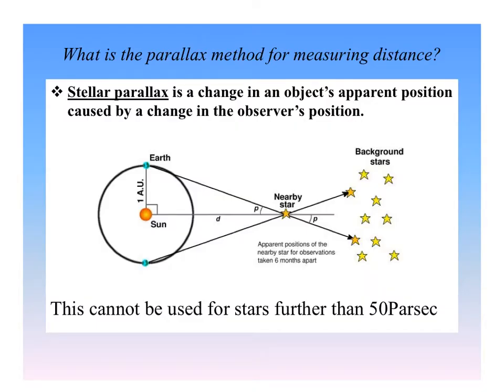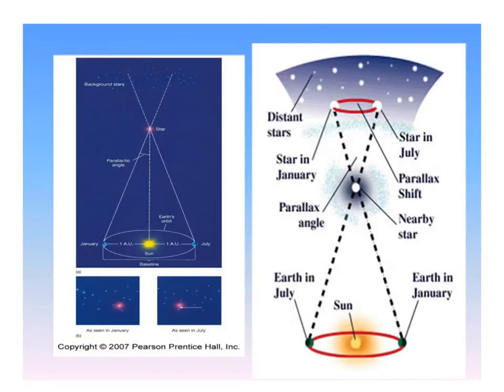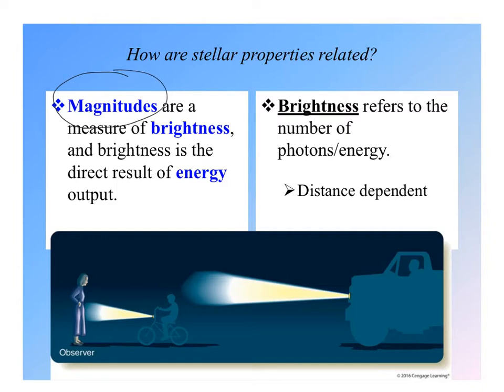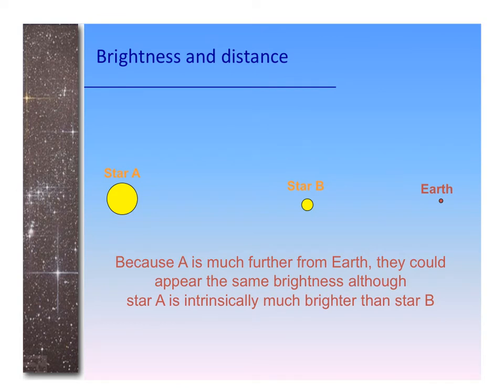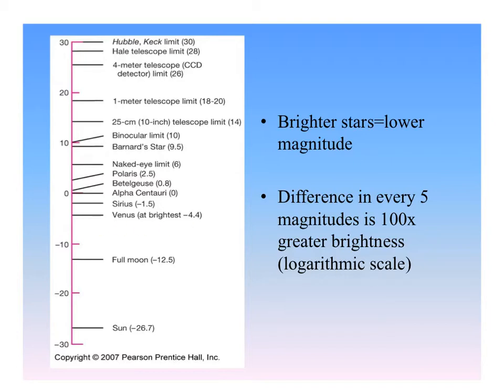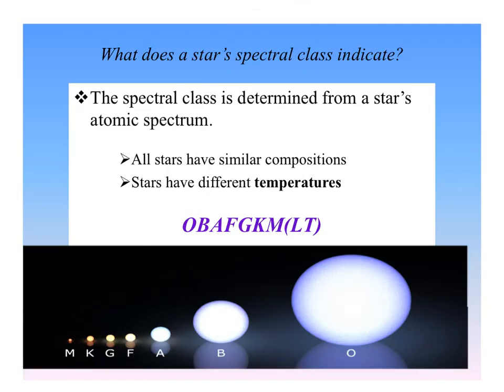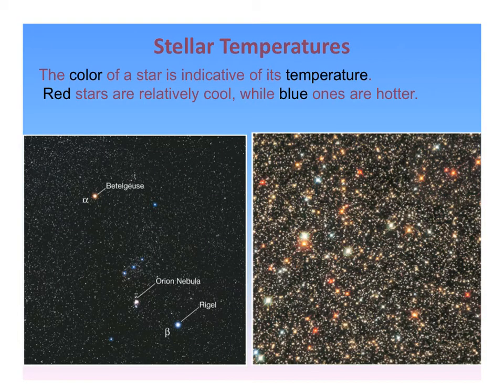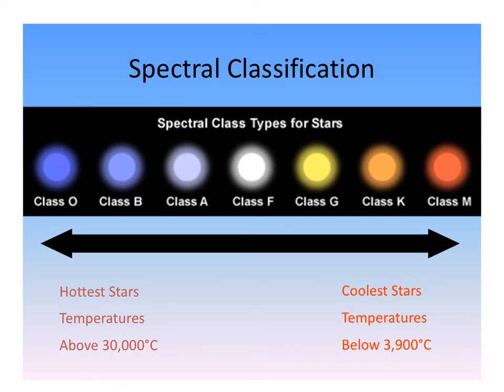stellar properties p1